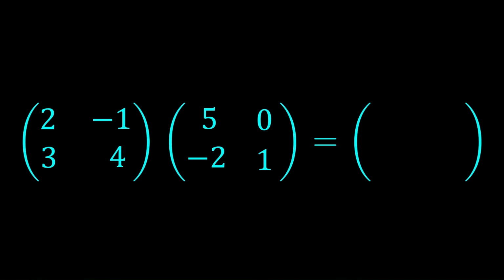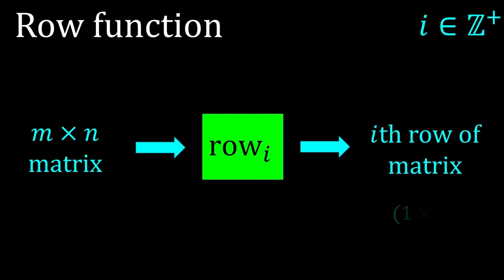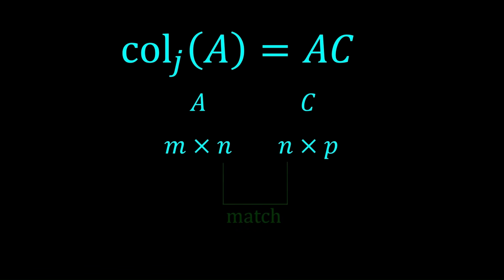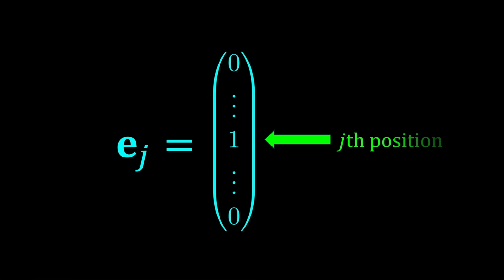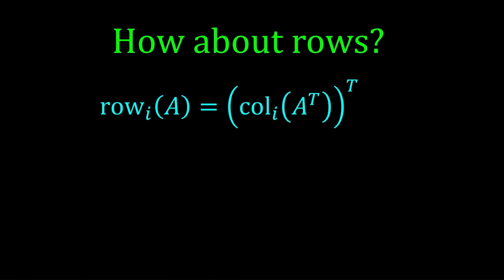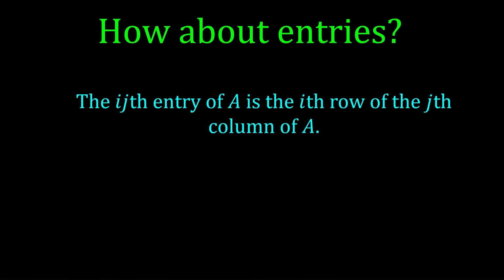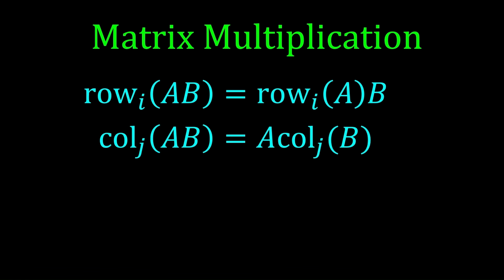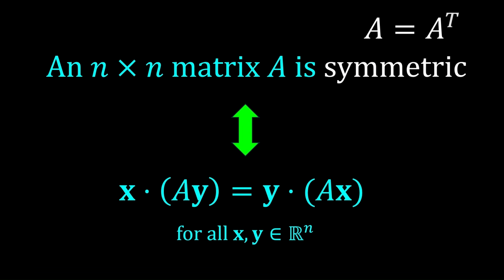The Missing Notation in Linear Algebra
I revolutionized Linear Algebra with two new functions.